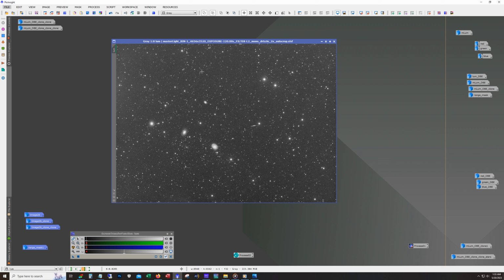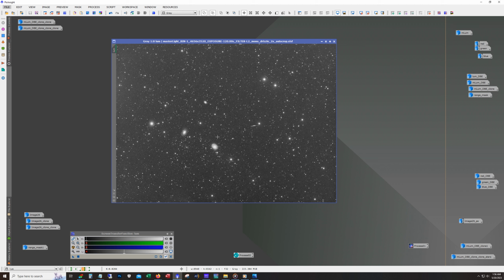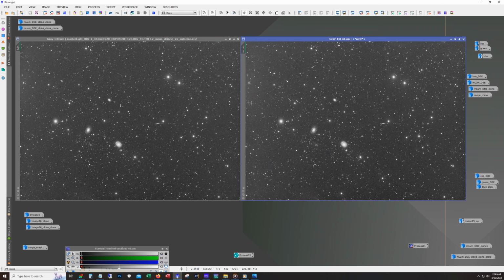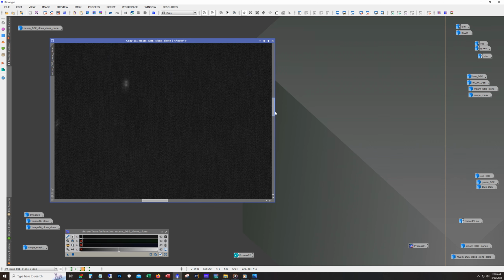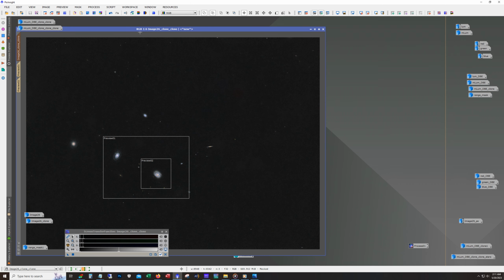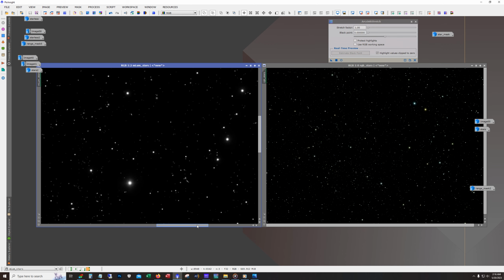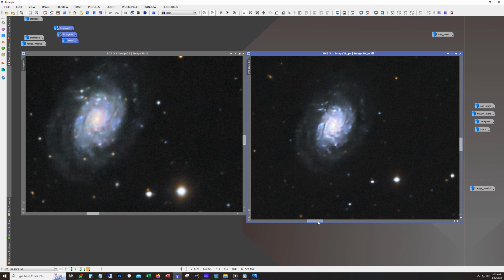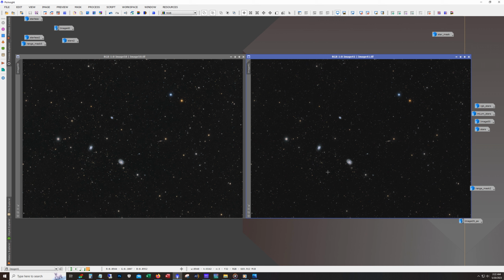Astrophotography: Using Dither, Drizzle and BlurXterminator to improve my Galaxy shot!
In this video I show how I used Dither, Drizzle and BlurXterminator to maximize my data.  I was inspired by @CuivTheLazyGeek and his recent video on this subject

I also demonstrate my use of a "Master Lum" and a new technique for processing stars.

About this image:

A group of Galaxies that are in the constellation Leo (Leo is a great place to harvest galaxies!).  Those galaxies are:

upper left
ngc 3681
ngc 3684
ngc 3686

small center, high
ngc 3691

Gear used:

Telescope:  AT115EDT
Camera:  ZWO ASI1600MM
Mount:  SkyWatcher EQ6R Pro
Filters:  Chroma LRGB.

My backyard is a Bortle 5

YouTube membership is available.  Hit the join button and sign up!